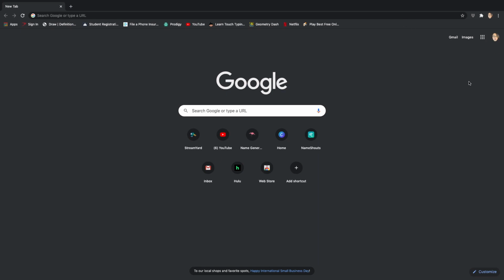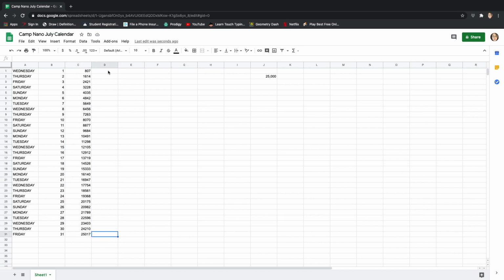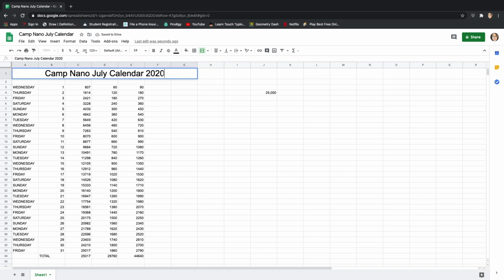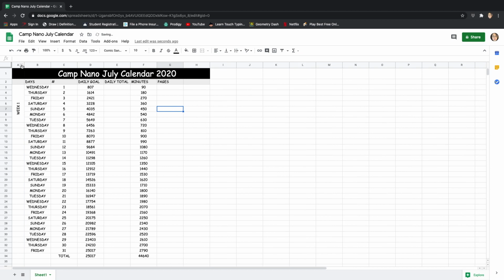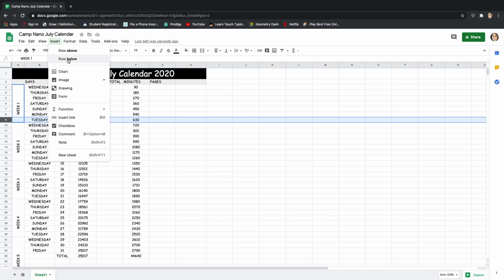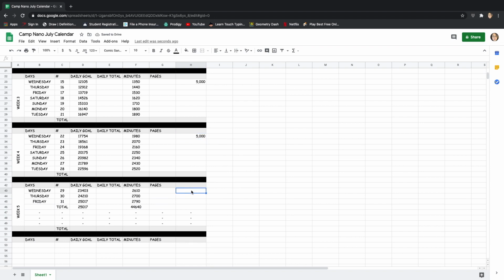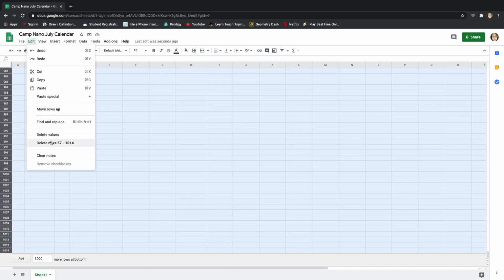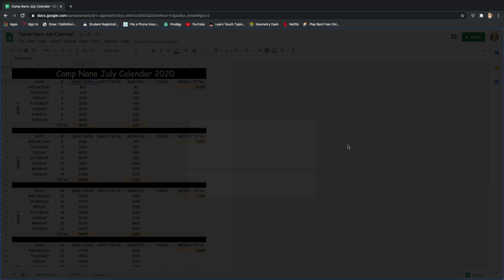HOW TO MAKE A CALENDAR FOR NANOWRIMO IN GOOGLE SHEETS | DIGITAL PLANNING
Learn how to share a calendar with google sheets. If you have a group project, I would recommend google sheets. You can share a calendar by email that everyone can edit. This is great if you want to start a health challenge with friends. They don't have to live near you to share their weigh-ins.

I like to use google sheets for habit tracking, because I'm too lazy to draw all of this out. It's easy to edit and create in google sheets. I love that i can print this to fit in any size planner I'm in. I hope this was helpful and you are starting to see the benefits of digital planning ^ _ ^

July 2020 Early Morning Live Writing Sprints with Sylvia Schedule:
Wednesday July 1st @8A.M. MST
 Friday, July 3rd @7A.M MST
 Friday, July 10th @8A.M MST
 Friday, July 17th @8A.M. MST
 Friday, July 24th @8A.M. MST
 Friday, July 31st @8A.M. MST

July 2020 The Writer’s Group Live Schedule Announcements

Writing Sprints Sunday, July 5th @11A.M. MST  HOST (Lauren), CO HOSTS Sylvia/Hudson

Writing Sprints Sunday, July 12th @11A.M. MST HOST (Sylvia), CO HOSTS Lauren/Hudson

The Writer’s Table Live Chat Discuss Topic: Drafting Wednesday, July15th, HOST (Sylvia), CO HOSTS Lauren/Hudson

Writing Sprints Sunday, July 19th @11A.M. MST HOST (Hudson), CO HOSTS Sylvia/Lauren

Writing Sprints Sunday, July 26th @11A.M. MST HOST (Lauren), CO HOSTS Sylvia/Hudson

PRE-RECORDED Book Club Monday, July 27th @11AM MST HOST (Sylvia), CO HOSTS Lauren/Hudson

5k Friday Schedule (12 Hour Writing Day) MST
8a.m. to 10a.m. MST Early Morning Sprints (Sylvia)